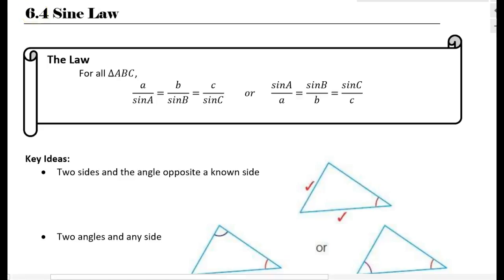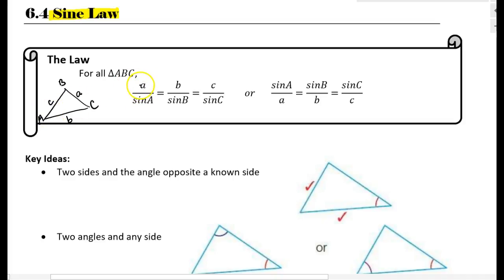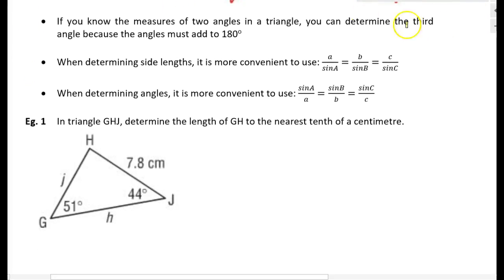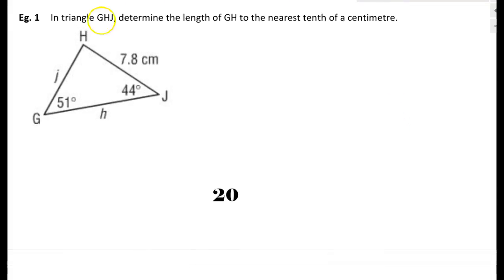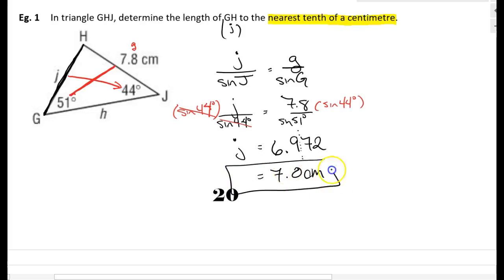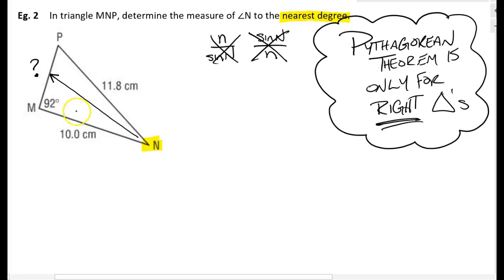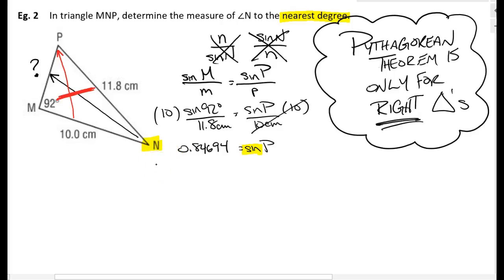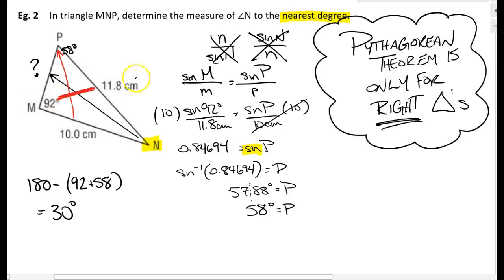6.4 Sine Law